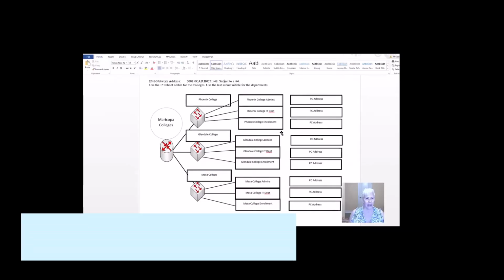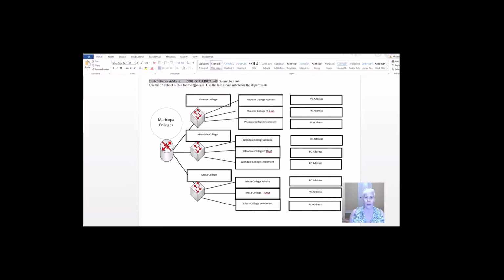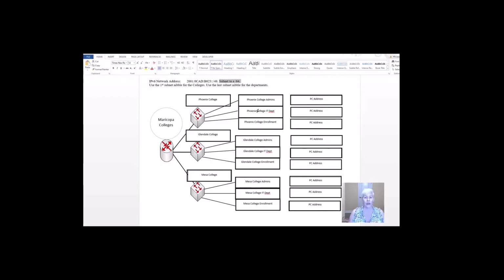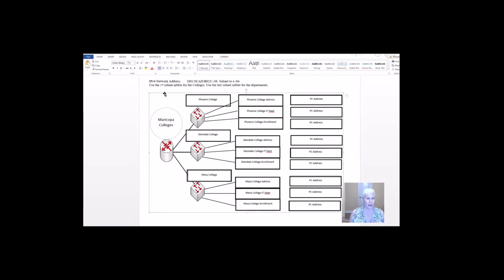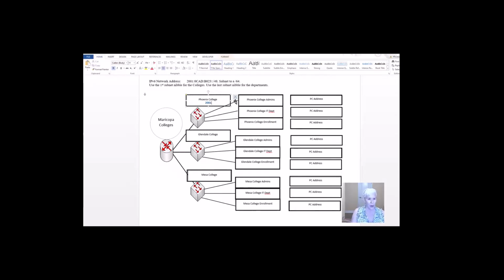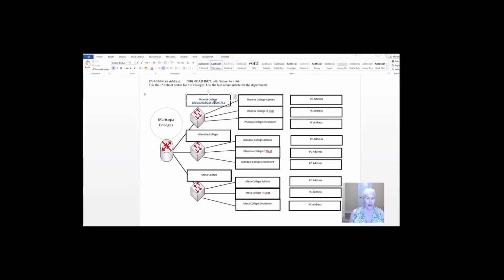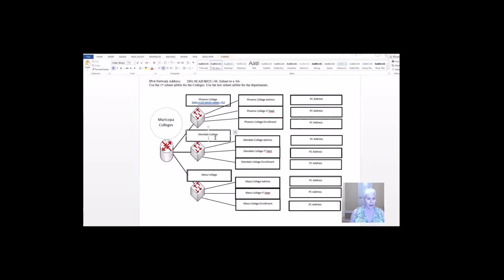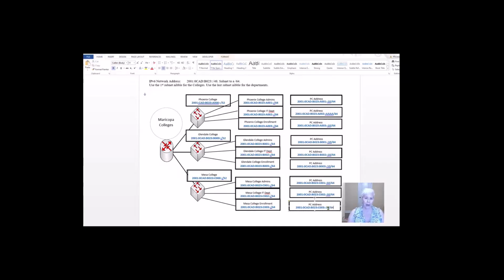IPv6 Subnetting Maricopa Colleges Solution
Review example of doing IPv6 subnetting.
00:00 Introduction
06:04 PC Address